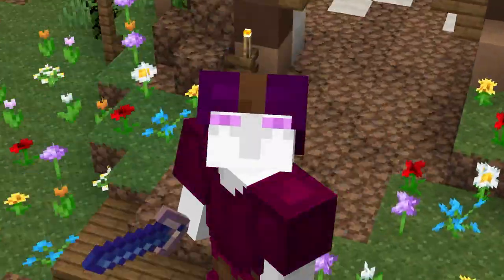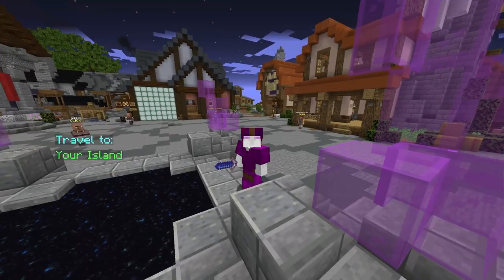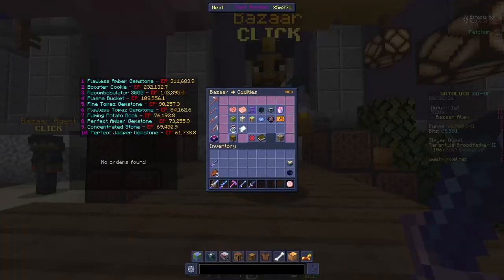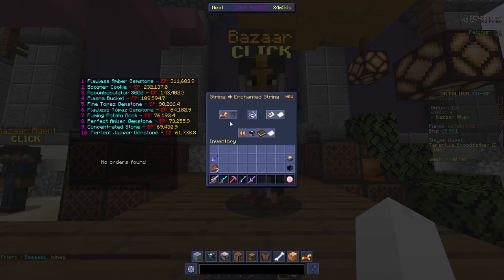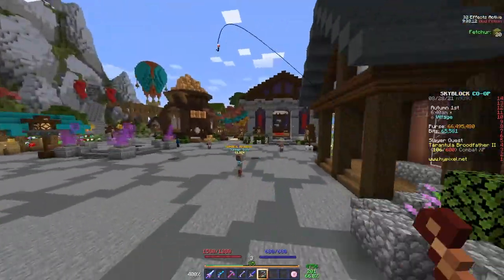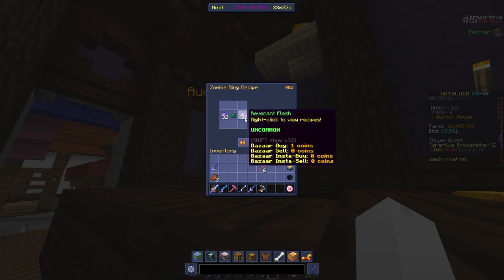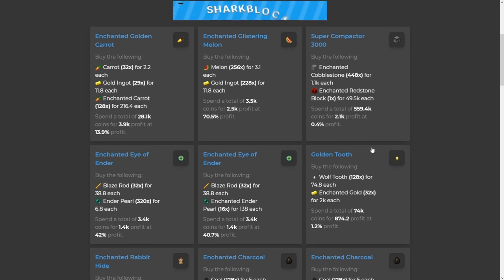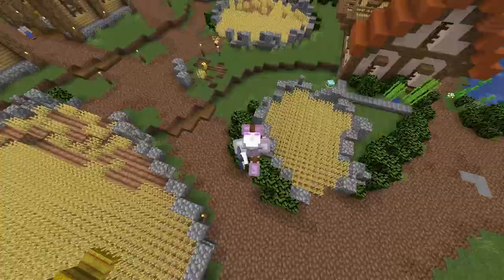How To Craft Flip on the Auction House (Hypixel Skyblock Auction Flipping Guide)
In this video I show you all how to make money in hypixel skyblock with The OP Money Making Method with Auction House Crafting. The AUCTION HOUSE in Hypixel Skyblock can make you a TON of money, and this video comes after my complete auction house guide. This video shows you a lot of helpful information that should help make you a lot of money in hypixel skyblock.